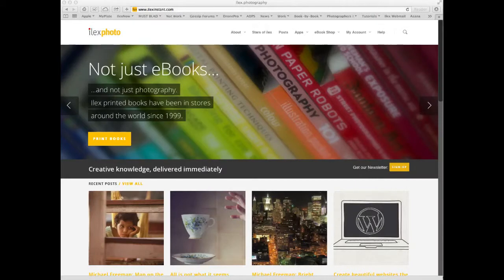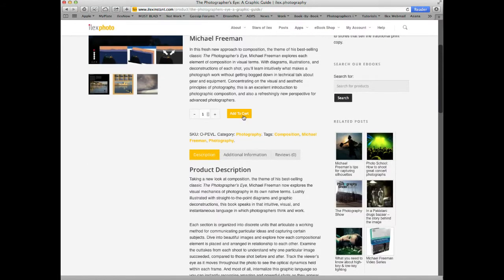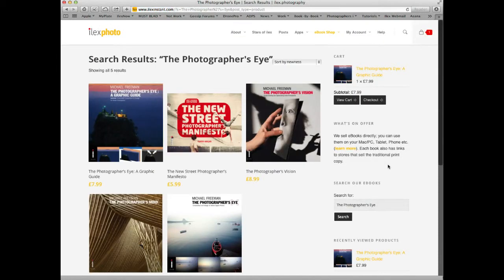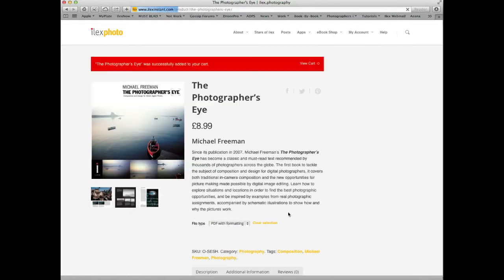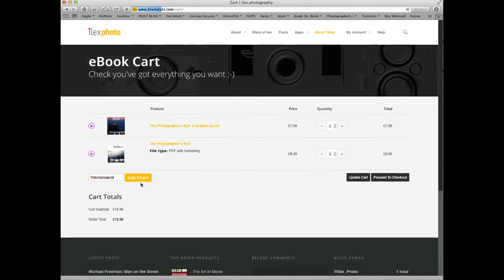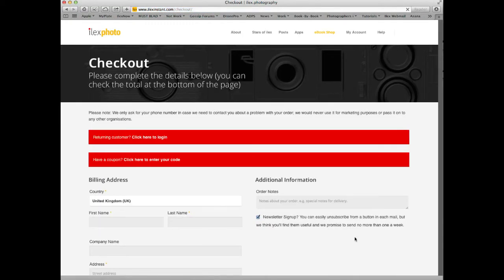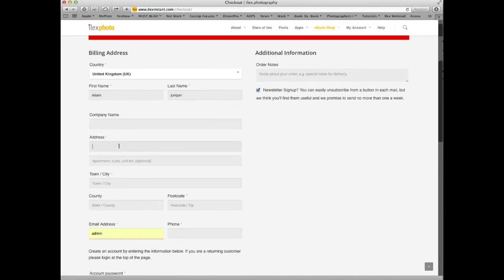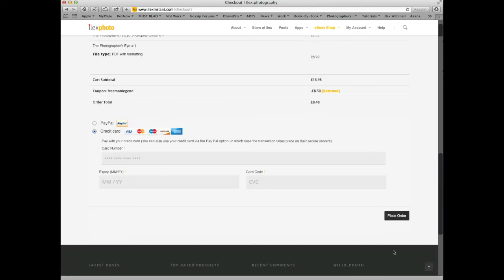Ilex Instant Offer Codes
This video is about Ilex Instant Offer Codes